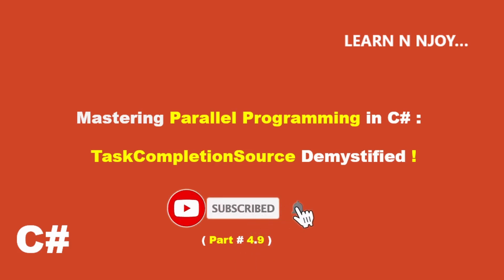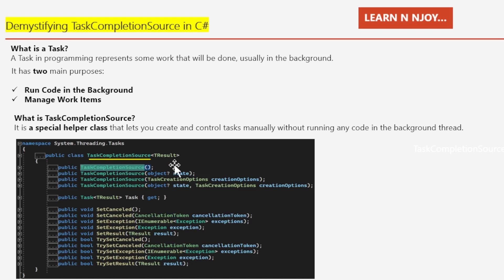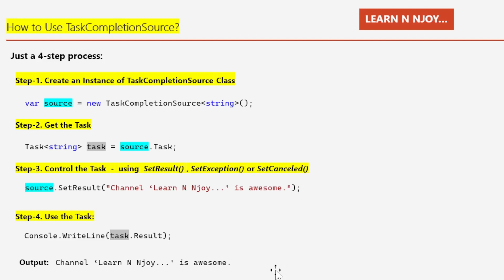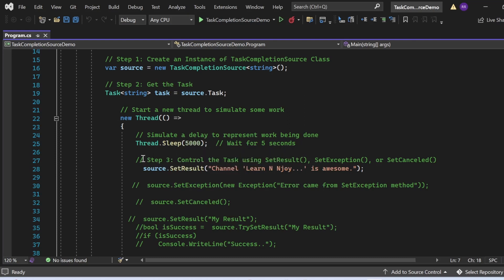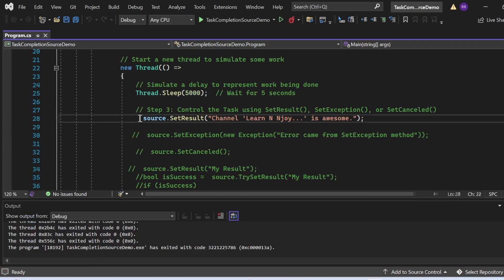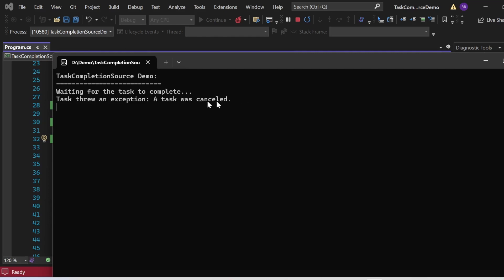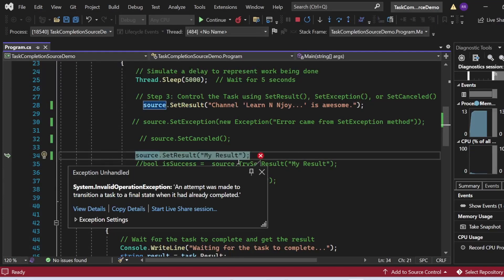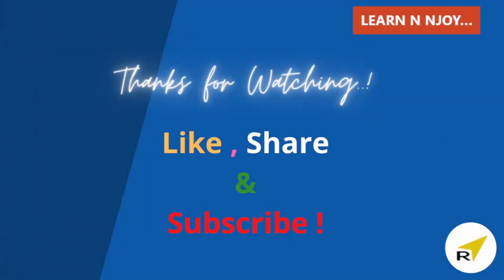Mastering Parallel Programming in C# (Part 4.9)| TaskCompletionSource Demystified | Learn N Njoy...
Want to Learn about C#  TaskCompletionSource? Today I am sharing exactly how to use TaskCompletionSource to control tasks manually
in a program.

- What TaskCompletionSource is
- How to use TaskCompletionSource to control tasks manually in C# with example
- SetResult(), SetException(),  SetCanceled() in C# with example
- TrySetResult(), TrySetException(), TrySetCanceled() in C# with example

3 Main Serialization Technologies In C# .NET (Part #1)| Data Contract Serialization
Awesome improvement in string literals in C#11 - Raw string Literals:
6 Special Operators in C# you should know ( ?

TaskCompletionSource Demystified,
Learn N Njoy...,
TaskCompletionSource tutorial,
TaskCompletionSource C# example,
C# async programming,
Mastering parallel programming,
C# TaskCompletionSource explained,
Parallel programming tutorial C#,
Advanced C# programming,
C# TaskCompletionSource guide,
C# concurrency,
Asynchronous programming in C#,
TaskCompletionSource deep dive,
C# TaskCompletionSource implementation,
C# multithreading tutorial,
Mastering TaskCompletionSource,
C# TaskCompletionSource use cases,
C# programming tutorial,
Learn parallel programming C#,
TaskCompletionSource best practices,
C#,
learn C#,
c# for beginners,
c# tutorials,